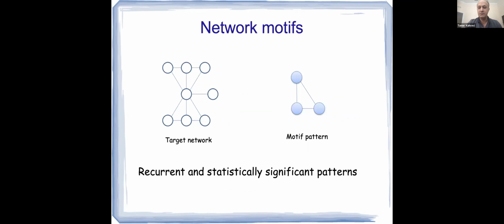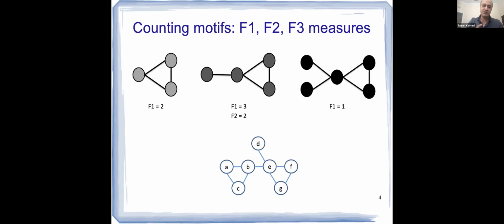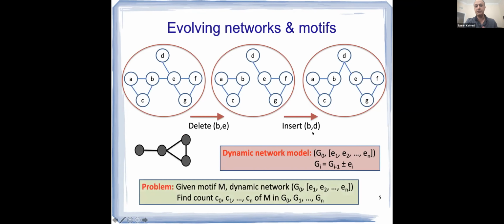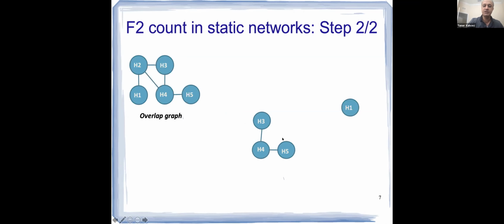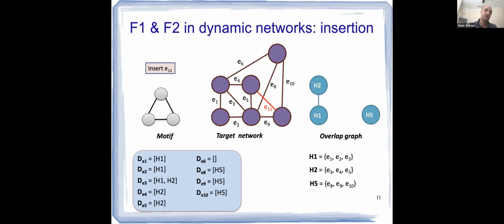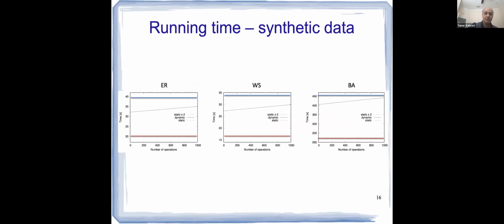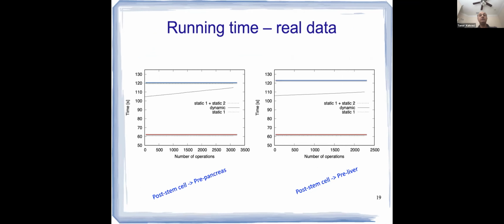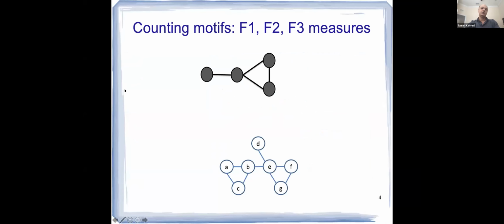kgml2021: Translational Biology, Tamer Kahveci, University of Florida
Presentation for the 2nd annual workshop on Knowledge Guided Machine Learning, August 11, 2021: Tamer Kahveci, University of Florida: Counting motifs on evolving network topologies